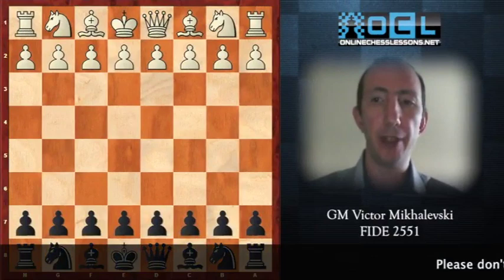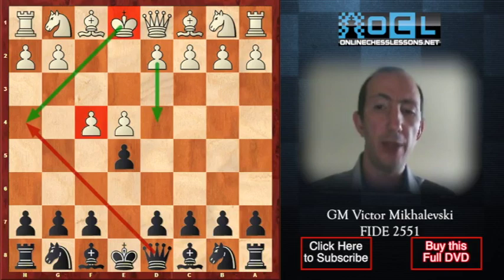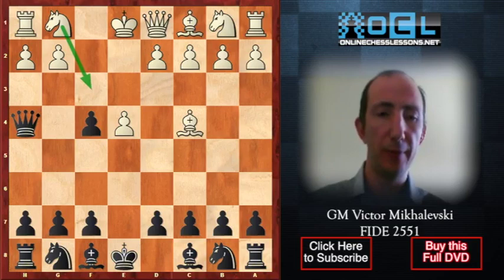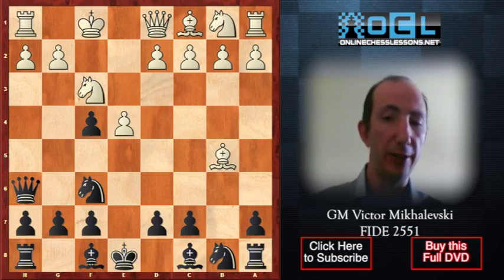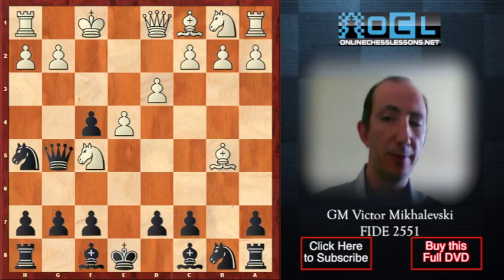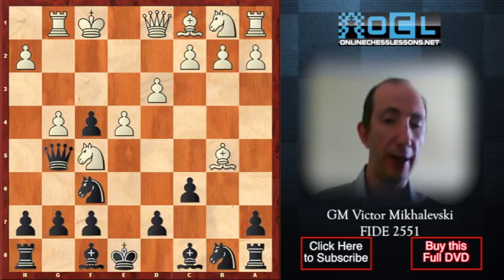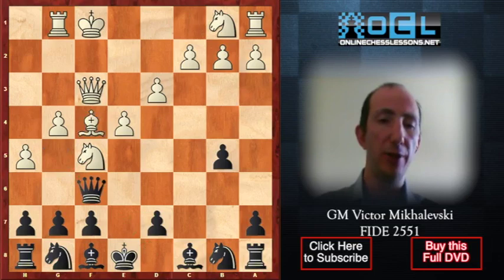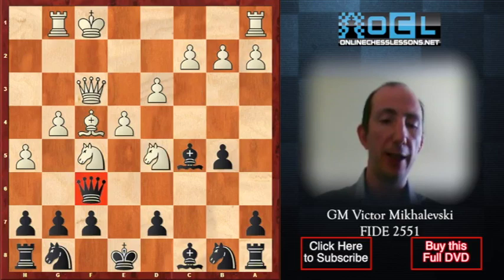Learn How Grandmasters Beat the King's Gambit! - GM Victor Mikhalevski (EMPIRE CHESS)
In the above chess video excerpt from the Empire Chess DVD ¨How Grandmasters Beat the King's Gambit¨, GM Victor Mikhalevski reviews the Immortal Game Anderssen vs Kieseritzky that is a stunning example of what can happen if you are not well-prepared to face the mass complications that arise very early in the game with the King's Gambit.

This chess opening is extremely sharp and if black is going to play 1. e4 e5 then a thorough understanding of how to defend against the hyper-aggressive King's Gambit is required.